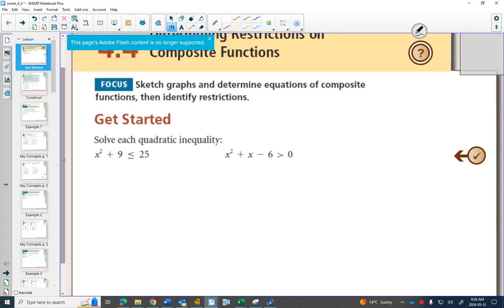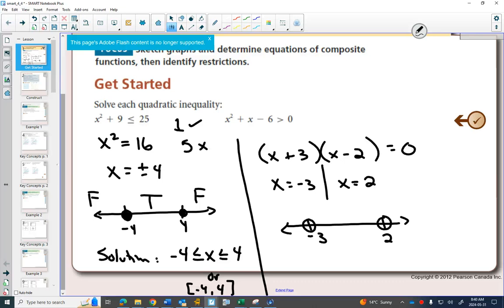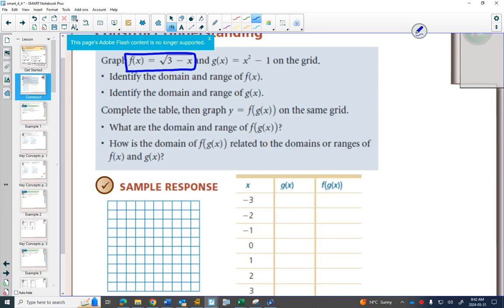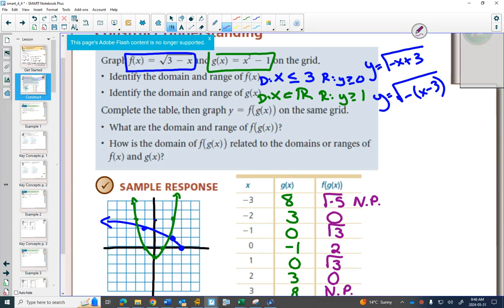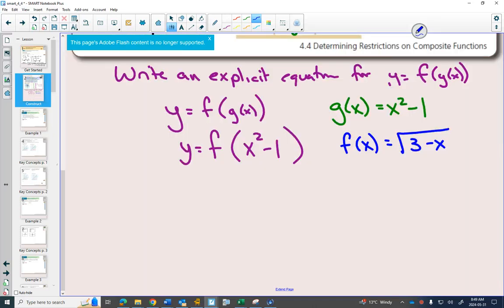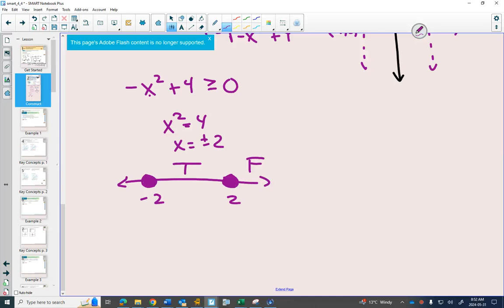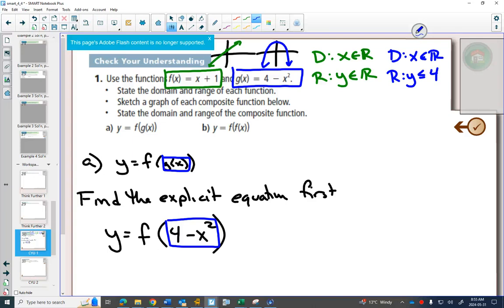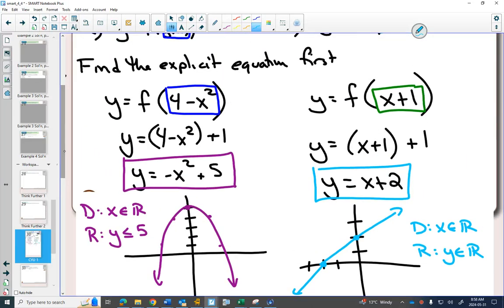40SP 4 4 Example 1